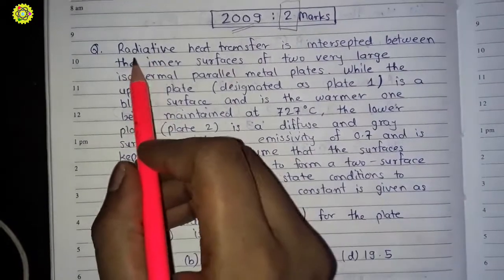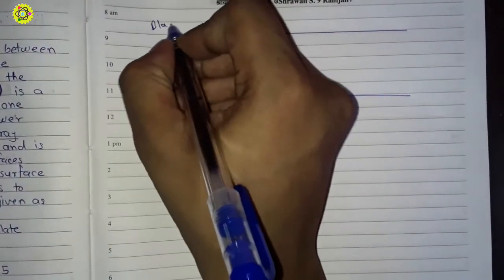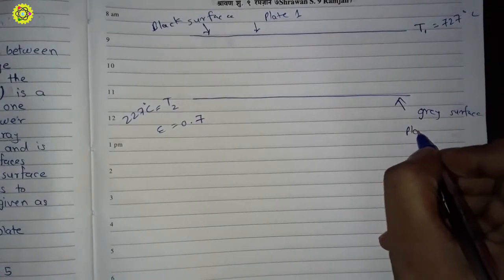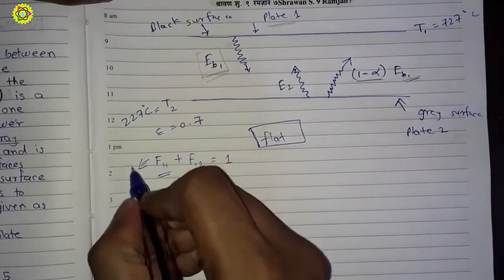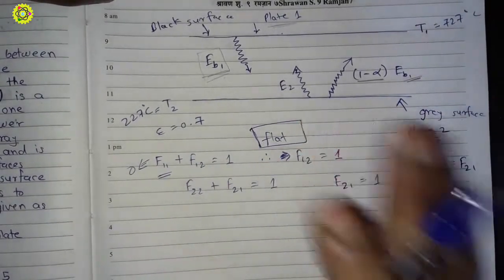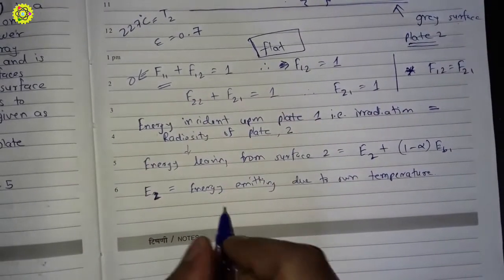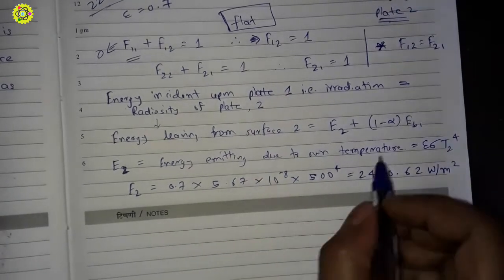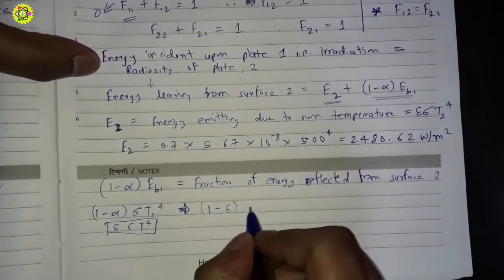GATE Mechanical - Question on Radiative Heat Transfer between Two Parallel Metal Plates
The question in the video is on radiative heat exchange between two parallel metal plates. It is gate mechanical engineering heat transfer question. The solution has given with explanation.

Pratik Pagade